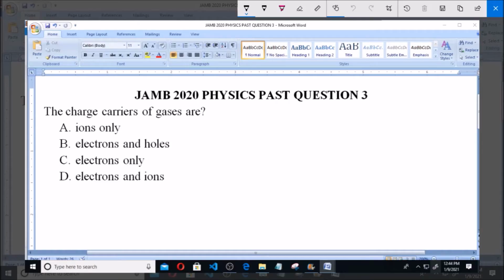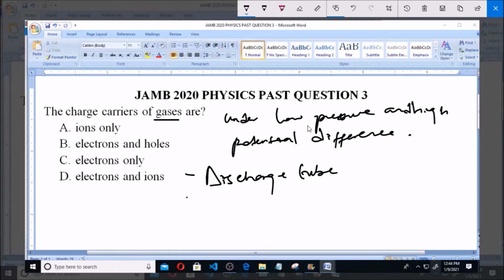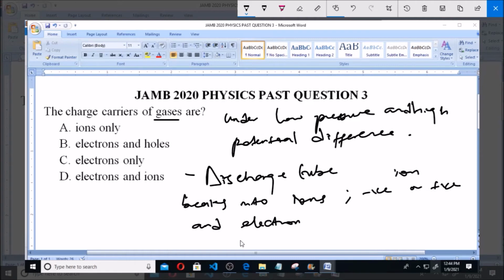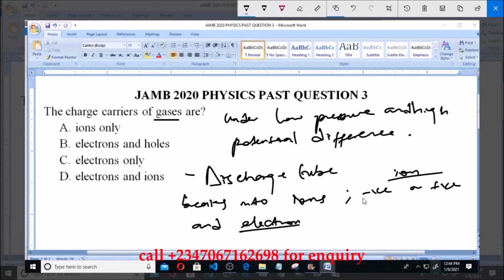JAMB 2020 PHYSICS PAST QUESTION 3 Charge Carriers of Gases